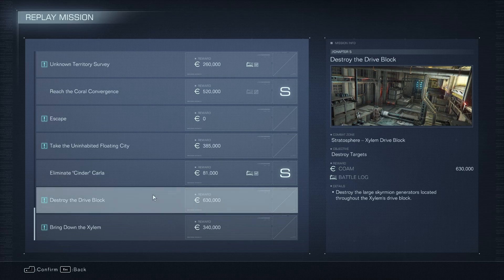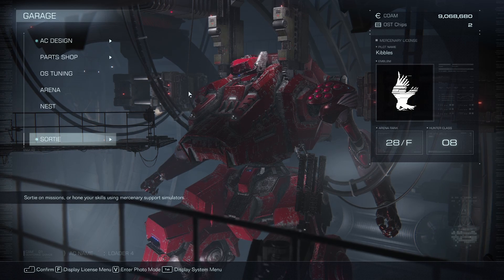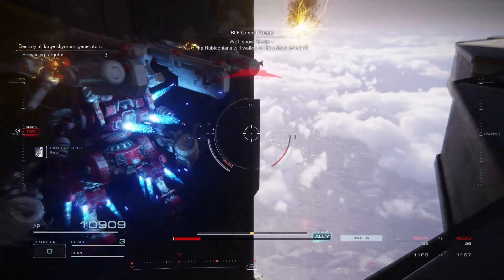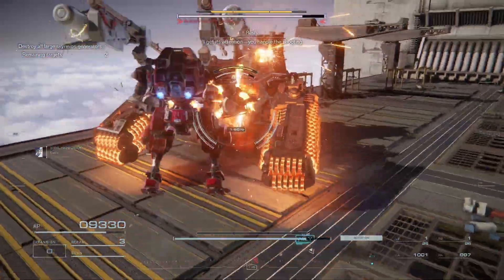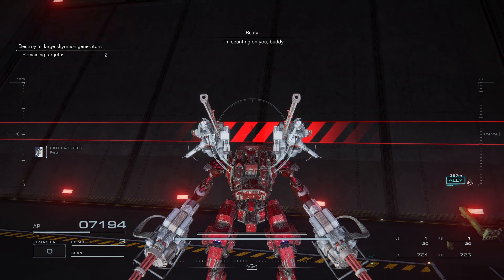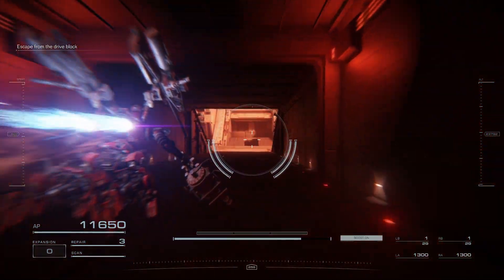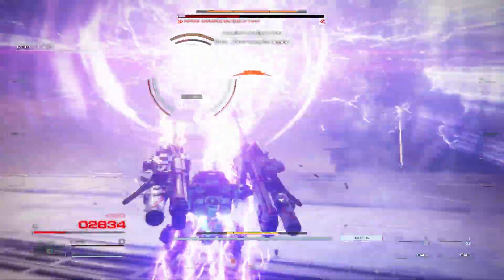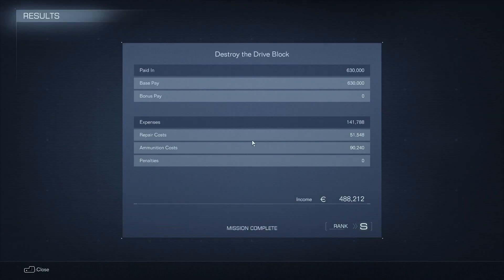Armored Core 6 Destroy the Drive Block S rank guide, best build and tips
This Armored Core 6 Destroy the Drive s rank walkthrough will show you how to get an S rank on this chapter 5 mission. If you were wondering about Armored Core 6 how to beat Arquebus Balteus then this Armored Core 6 destroy the drive block guide will help you.